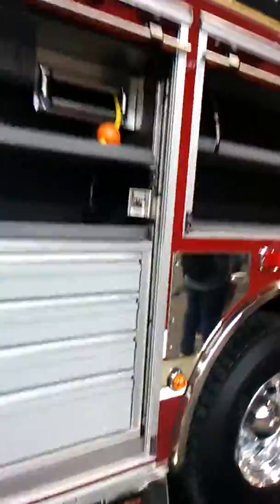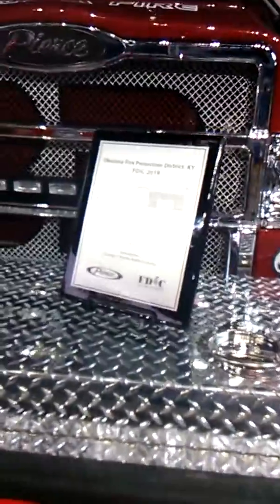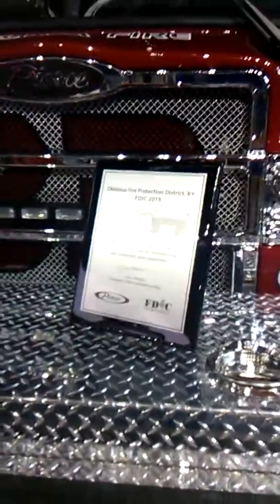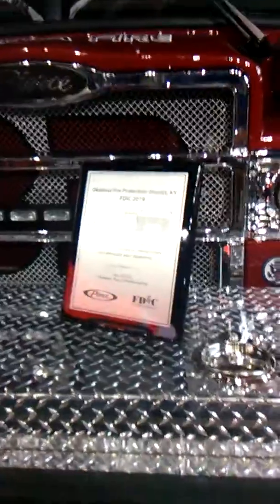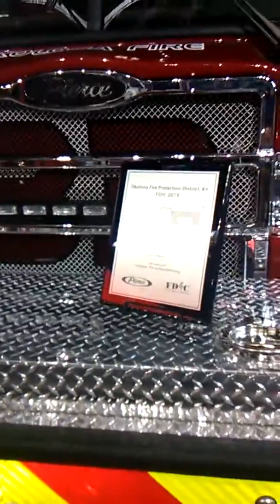walk around of a 2019 Pierce Quantum at FDIC 2019